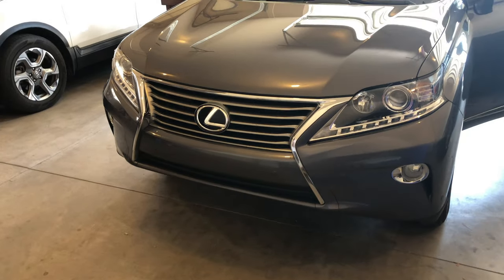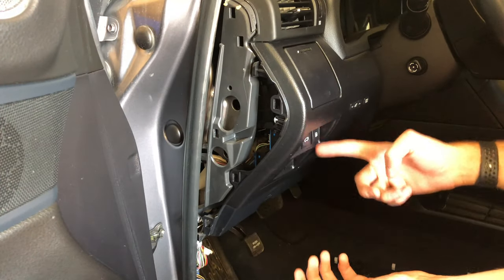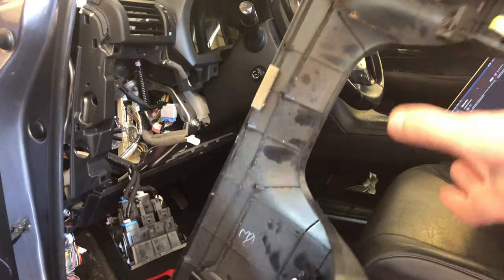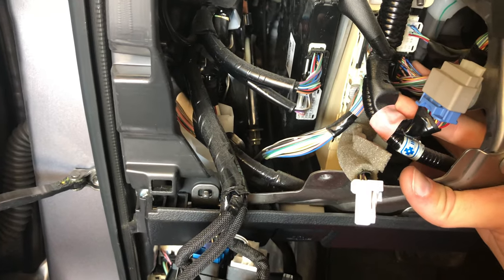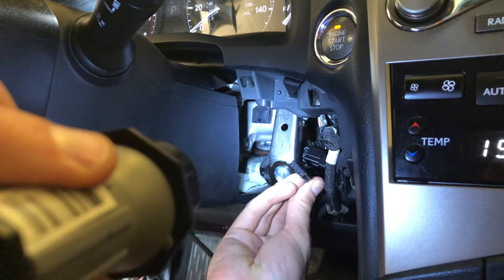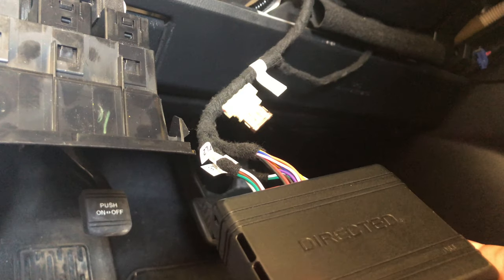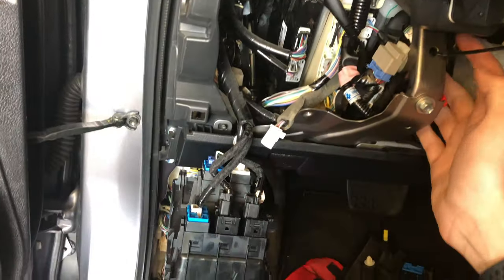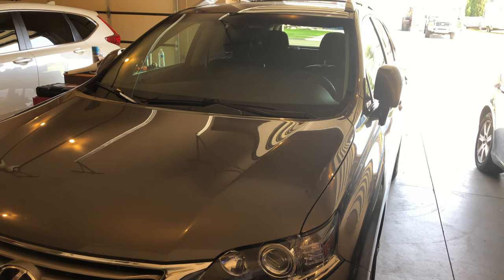2010-2015 Lexus RX350 Remote Start *DETAILED* Install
Installation of a 12Volt Solutions remote start, because the video they provided did not show a lot of the details on how to install and take off everything. Also, their wiring harness and process were a bit different back in 2018.

Items used in video:
- Remote start kit

- Plastic pry tools from Amazon

- 8mm socket or phillips screwdriver

** CHAPTERS **
00:00 Intro
00:29 Doorstep Panel Removal
01:00 Drivers Left Lower Panel Removal
01:54 Drivers Left Upper Panel Removal
02:13 Car Button Panel Pop Out
02:33 Remove the Panel Under Steering Wheel
04:45 Remote Start Cable Assembly Explanation
06:06 Unplug Car Black Wire Harness
06:24 Plug in "T-Harness" White
06:58 Unplug Connector Behind Steering Wheel
08:26 Plug in Other End of "T-Harness" Black
09:23 Tuck Wire Out of Way
09:38 Module Programming
11:15 Test Remote Start
11:59 Other Video Comparison
12:57 Zip Tie Wires Out of Way
13:56 Replace Main Panel Under Steering Wheel
14:20 Replace Remaining Panels
15:04 Final Remote Test